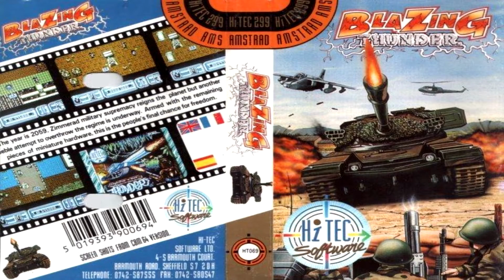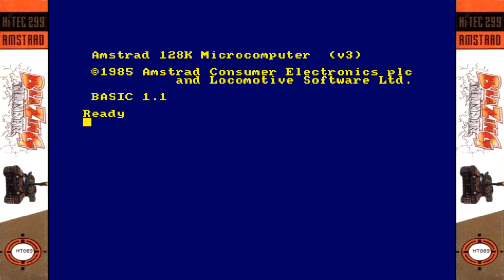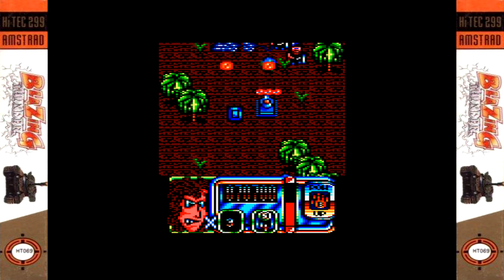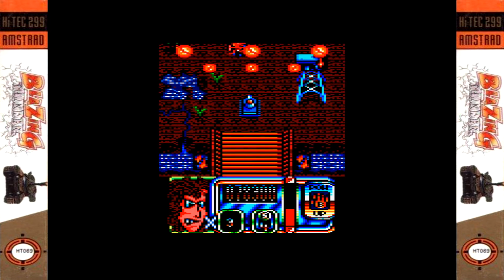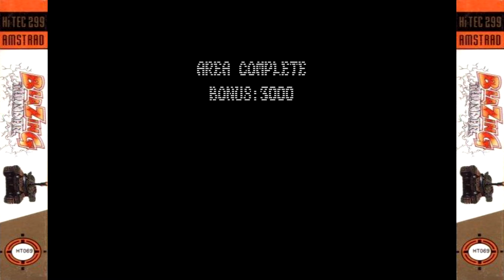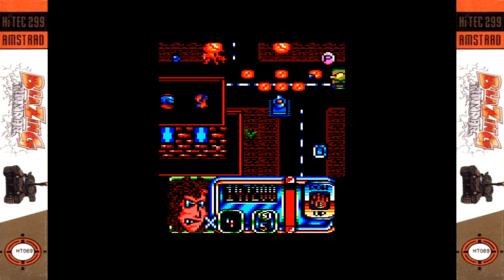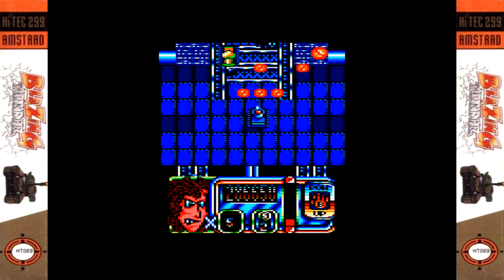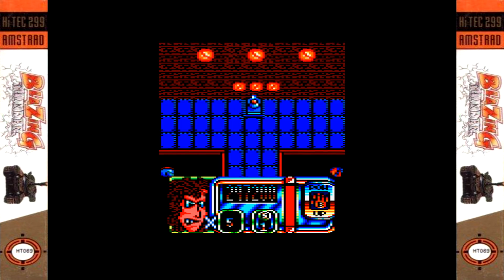[AMSTRAD CPC] Blazing Thunder - Longplay & Review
Longplay and review for "BLAZING THUNDER" on the Amstrad CPC!

So remember in Ikari Warriors when you came across a tank, and you could hop in, take control, and cause mayhem? Well this is the cute budget clone of that very thing! And pretty decent it is too! Thank you for the requests for this game on the Amstreams! Here it is in full longplay form! Enjoy!

Akuyou (KeithS)
Amstraddler
Chris Mcgilvray
Chris Weatherley (Novabug)
Craig Harrison
Crazy_Borg
Darren Connor
David Lawton
Glen Lowder
GreyBot
Growing perspective
Kazumi
Mark Buffone (TheBuff1)
Mark Honeyborne
Micro Plus
Mike Smith
Murray Robertson
Old Style Gaming
Oxo Good
Patrick Furlong
Paul Barrick
Paul Owen
Paul Walker
Retrosheep (AlanB)
Richard Parnell
Simon O. (flibblesan)
Steven Foster
TheVideoFiend
Thomas scoffham
Waldon Newman